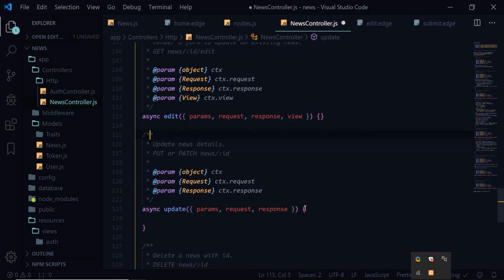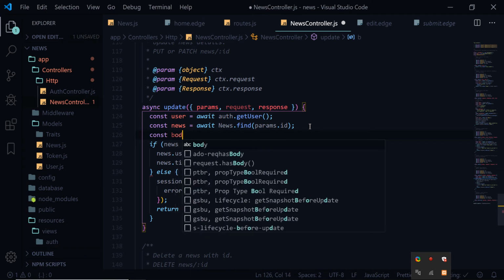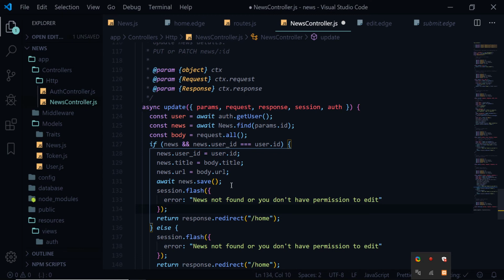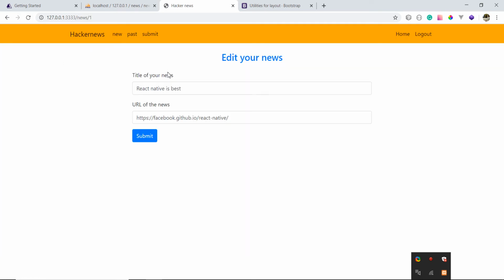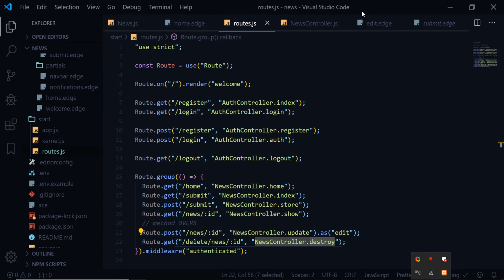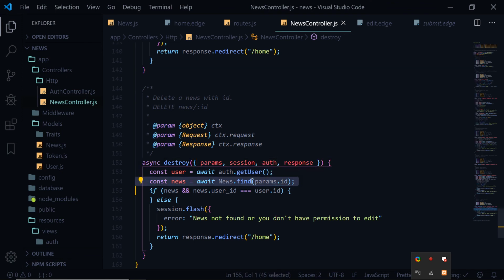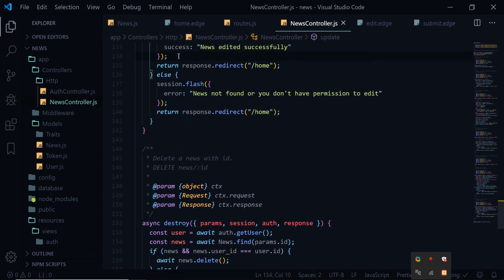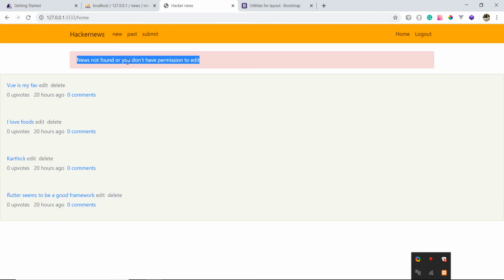AdonisJs full course - Part 13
In this video, We'll complete edit and delete.